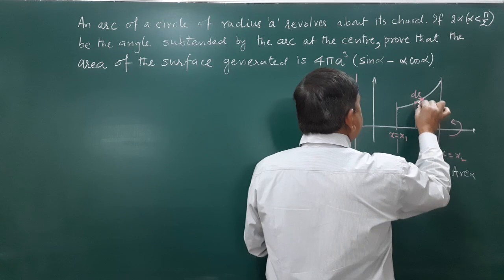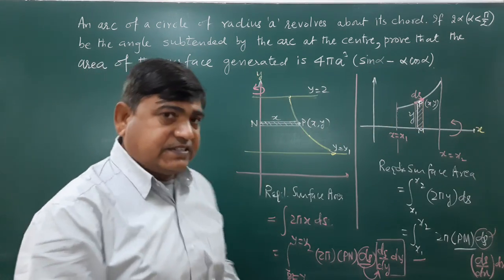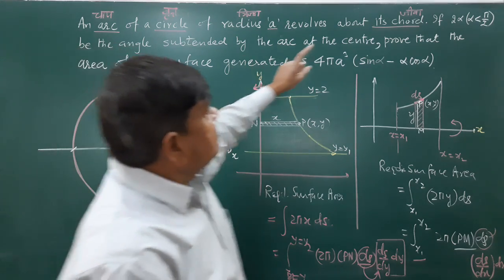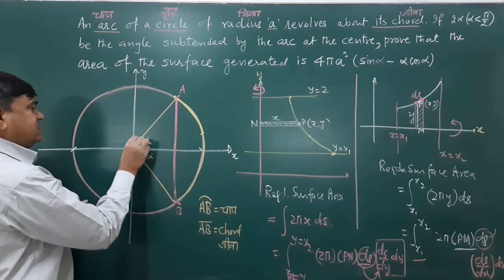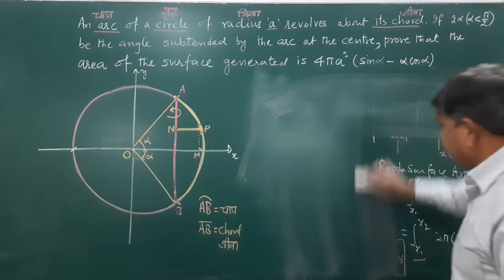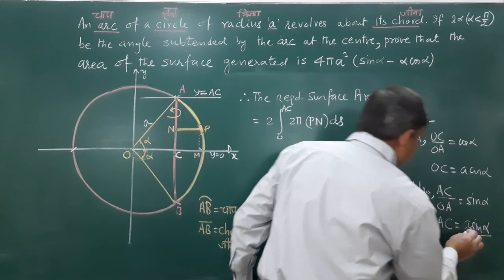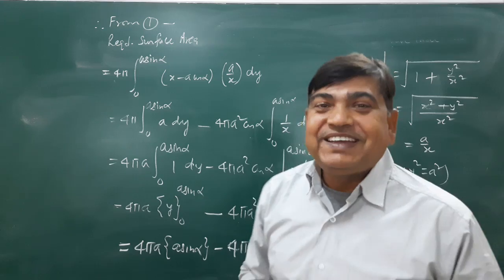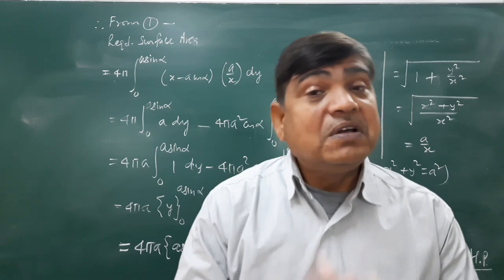Integral Calculus: Surface Area of Revolution-(v) By Dr P R PARIHAR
Surface Area of Revolution